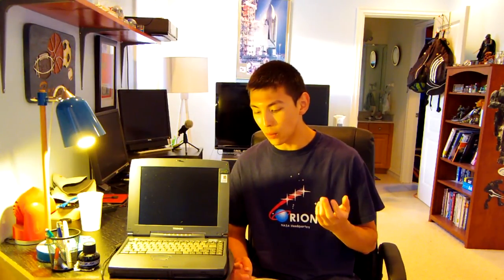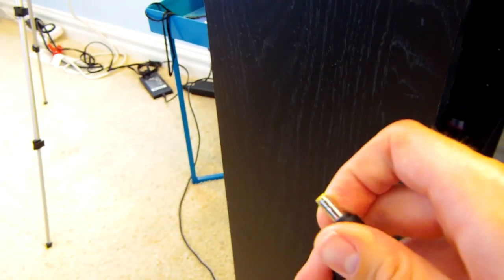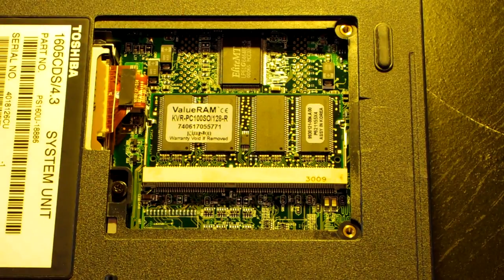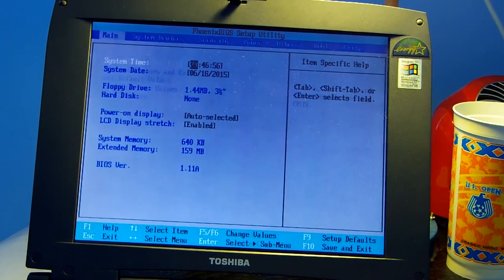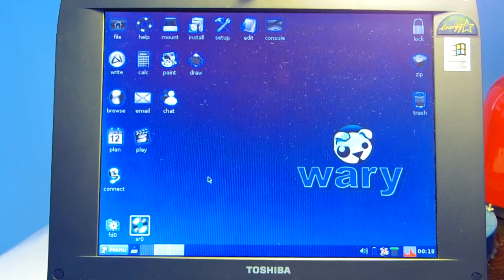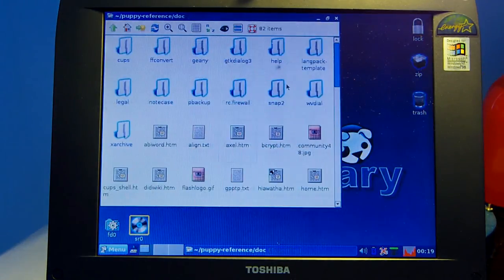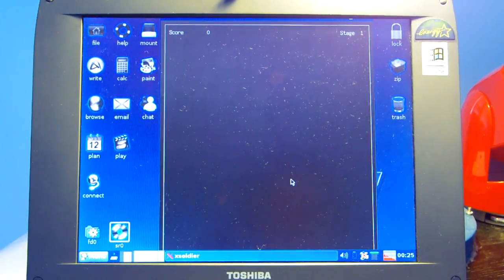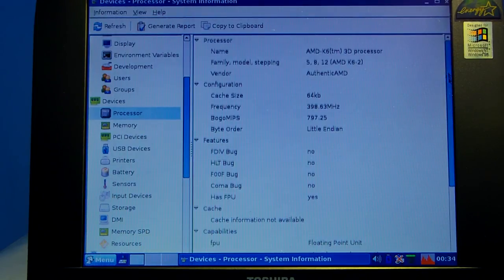Old Computers: Toshiba Satellite 1605CDS Laptop (AMD K6-400MHZ)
A lengthy and in-depth overview of the Toshiba Satellite 1605CDS Laptop computer. In this video I will show you the cosmetic condition of the laptop, give some brief background, and then boot the system up into Warry Puppy V5.5. System Specs include: AMD K6 processor running at 400MHZ, 160mb of PC 100 SD RAM, AMD RAGE PRO Graphics, 3.5 inch floppy drive, and a CD ROM drive.